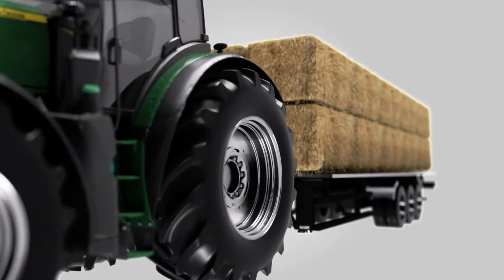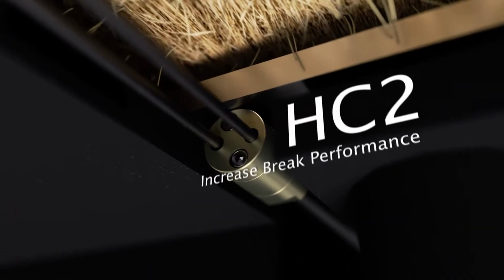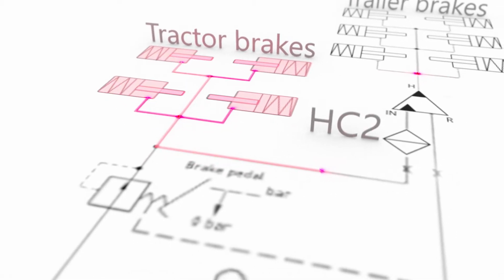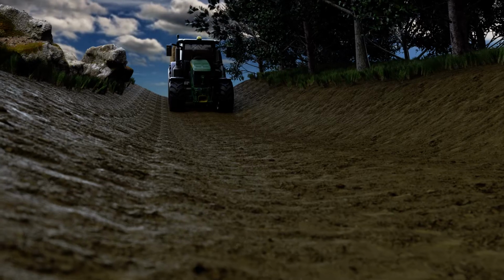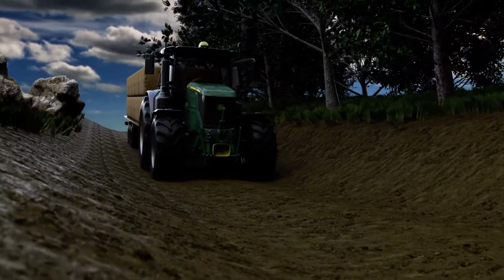miniBOOSTER Hydraulics A/S - Agriculture